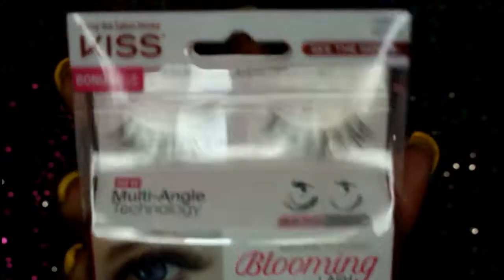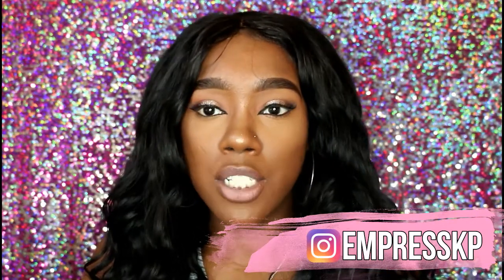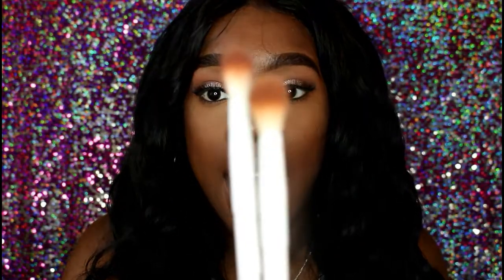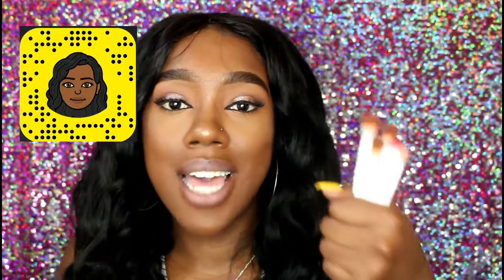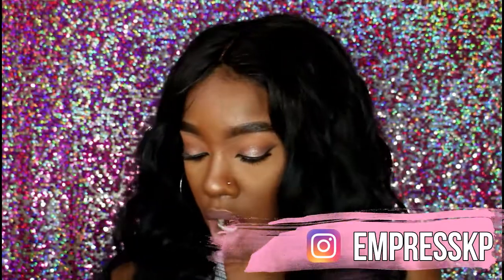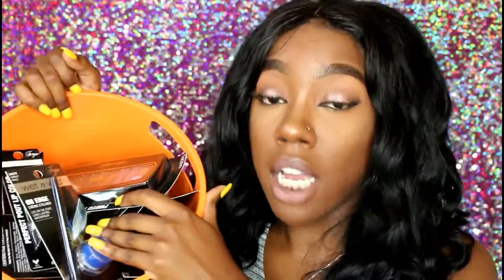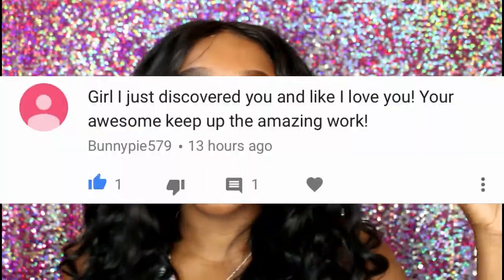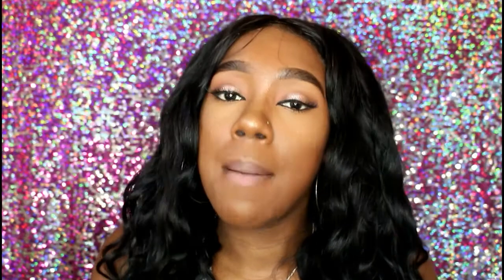Dollar Tree Beauty Products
Hey everyone, Am I the only one who loves the dollar store. I love all their beauty products , you can find some great things if you really look. In this video I shared with you guys my fave founds at the dollar store over the past couple months.

SAVE MONEY HONEY!